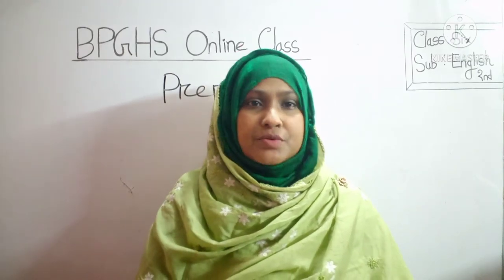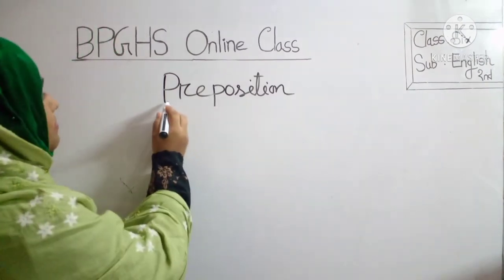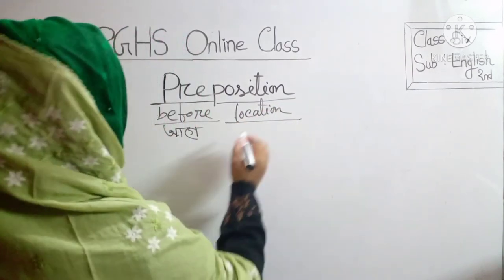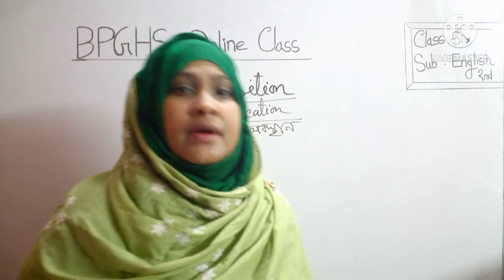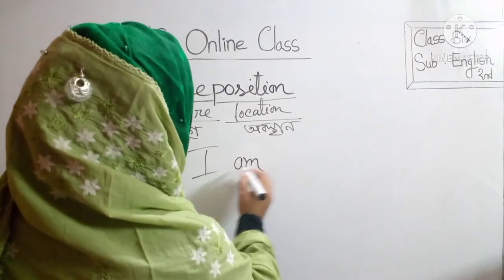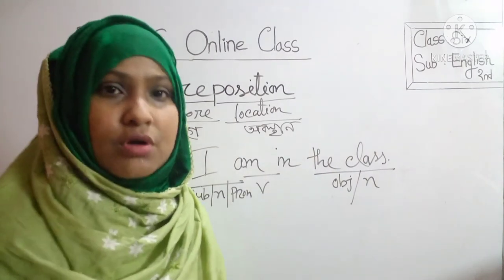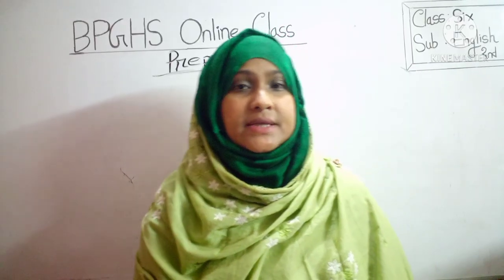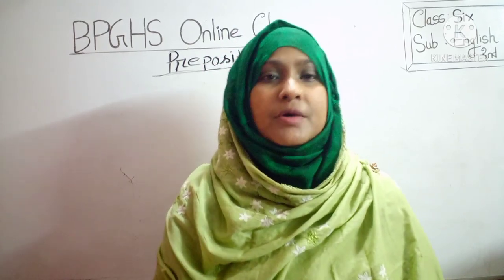Class-6 || English 2nd Paper || Preposition (Part-1)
Rehana Pervin
Assistant Teacher (English)
Birganj Govt. High School
Birganj, Dinajpur